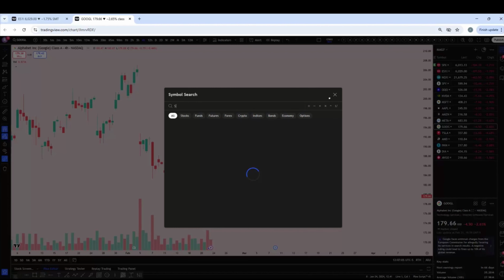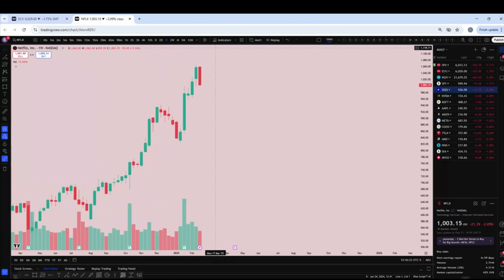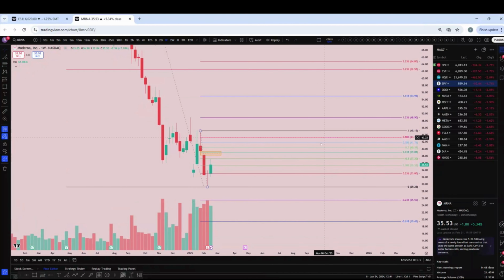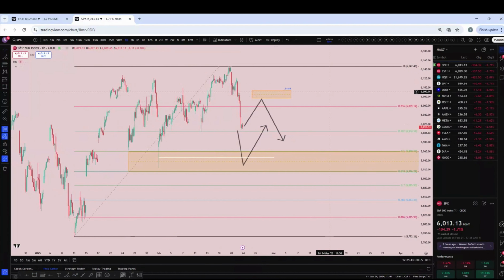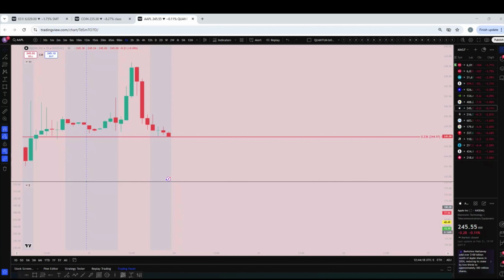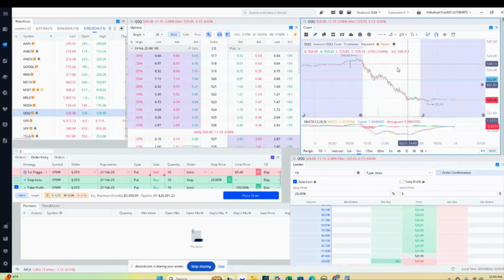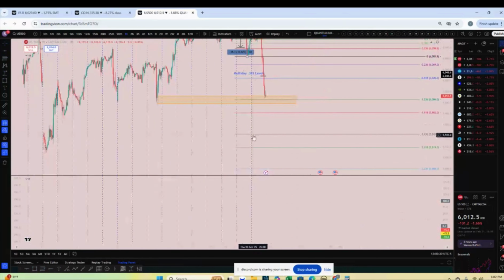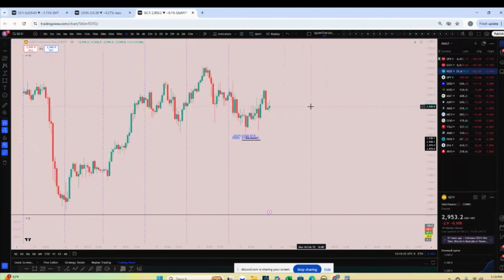RS Fib EDU 2 22 25